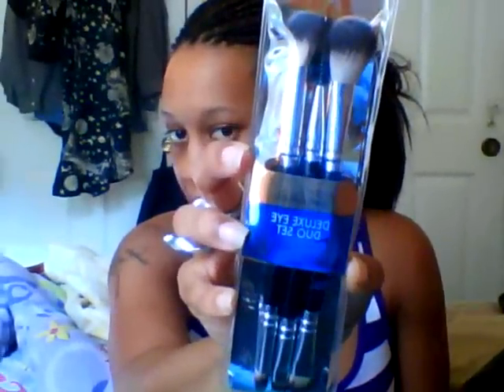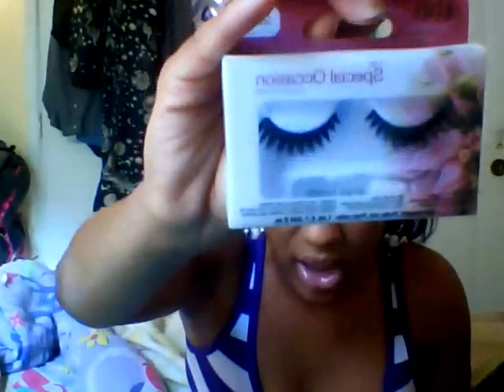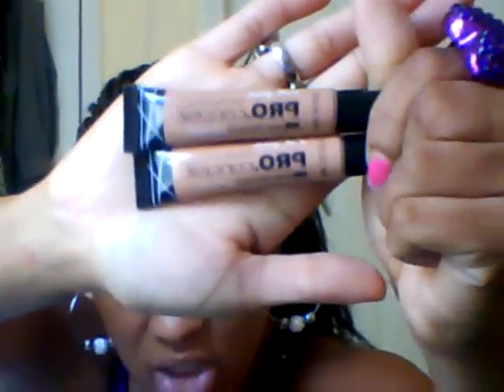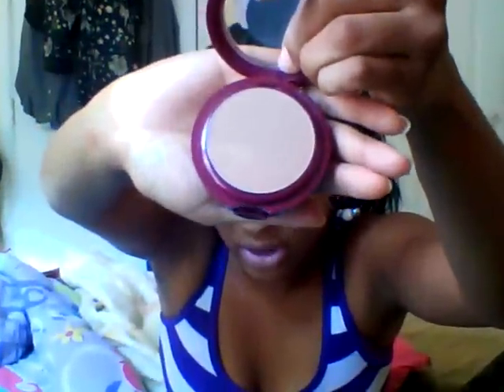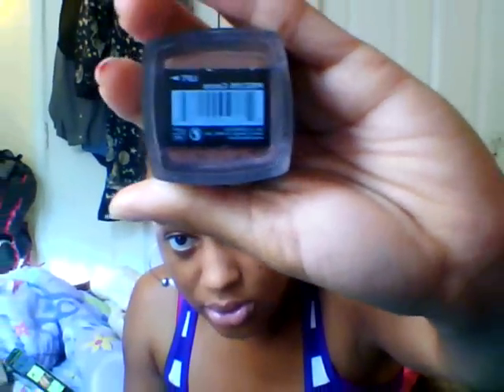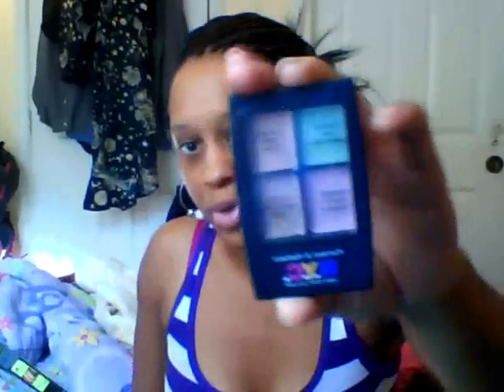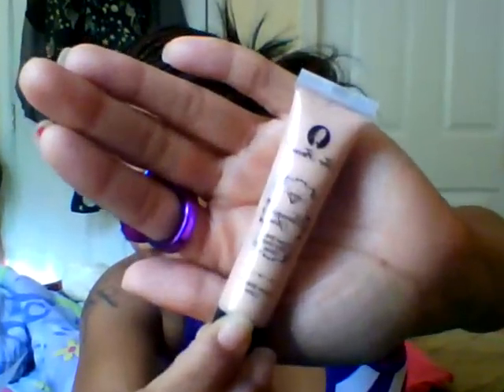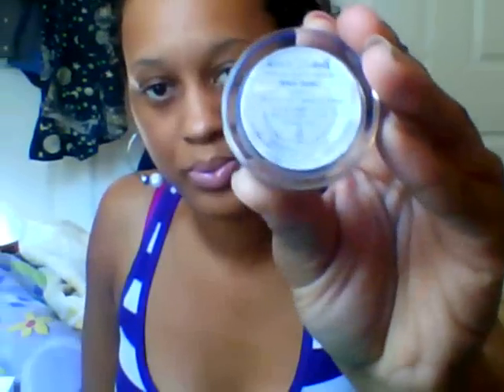WALMART,BEAUTY CRUNCH, BEAUTY SUPPLY HAUL &MORE